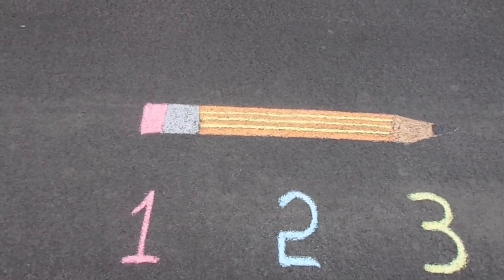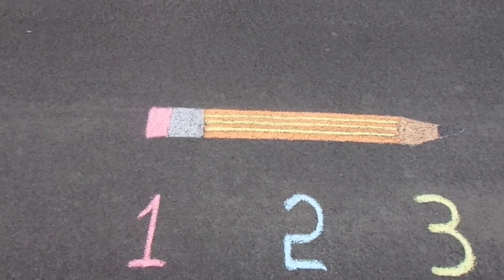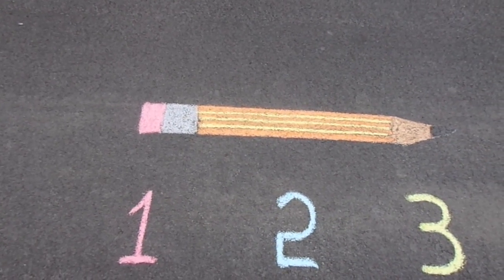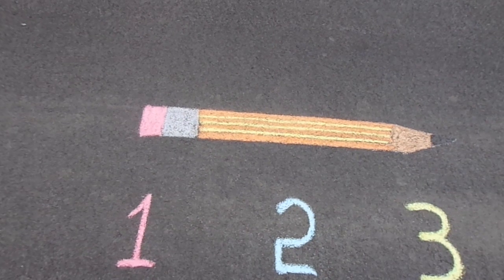"Neurology", Ideomotor Apraxia